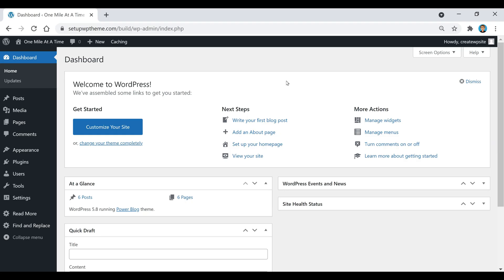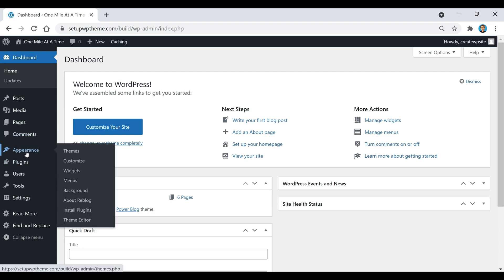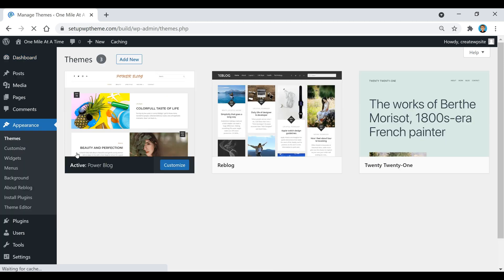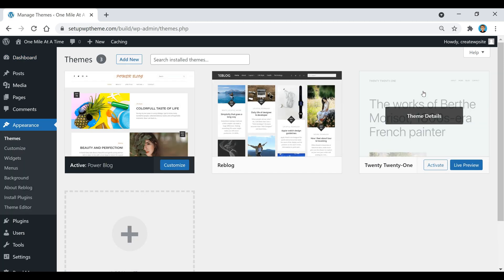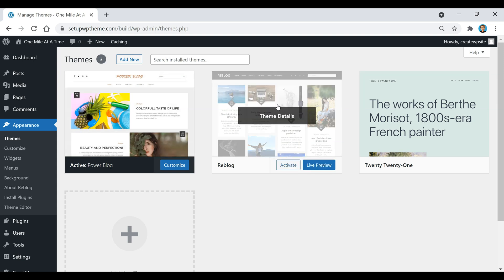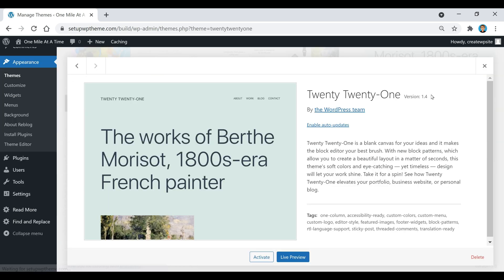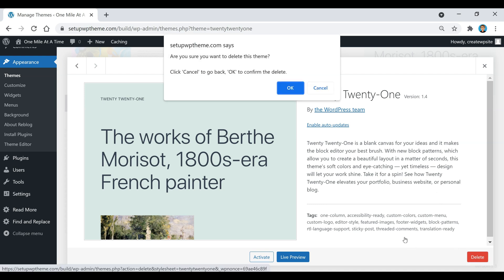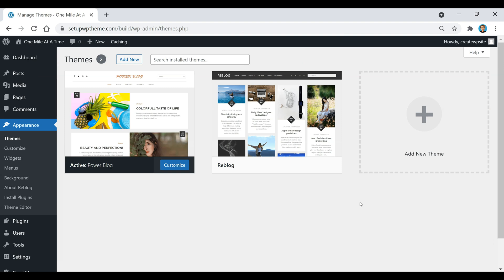WordPress How To Delete Themes (2021)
Learn everything you need to know about wordpress themes and in this wordpress how to delete themes to find out how to get rid of unwanted themes.